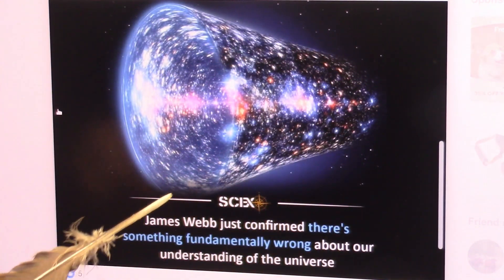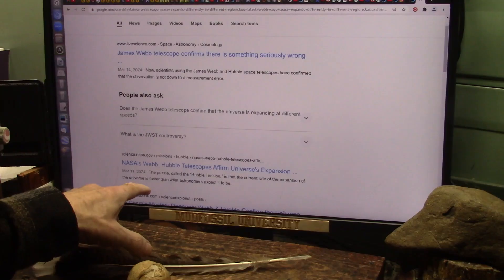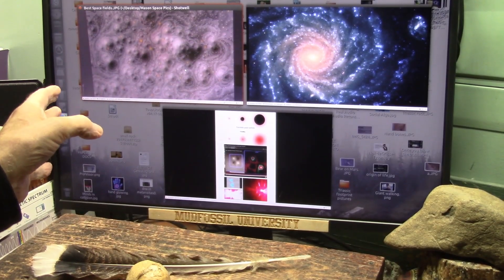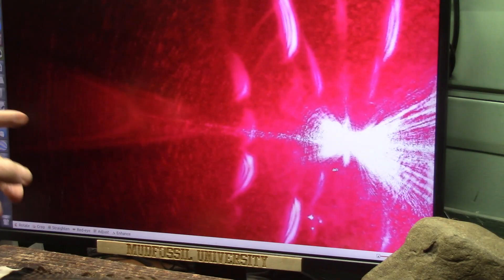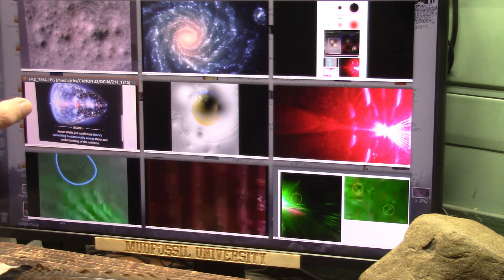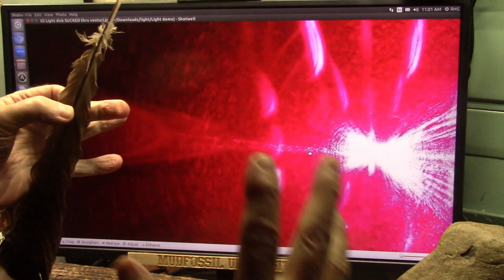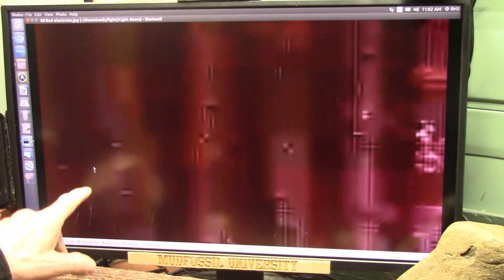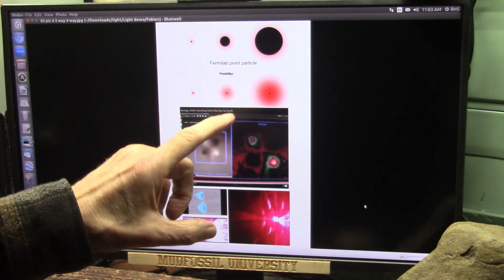Webb Proves The Universe is Not Expanding Equally as Claimed and I Prove Light is Dipole Particles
The Big Bang and the Timeline of History is now understood to be literal nonsense because light travels at very different speeds thru the Soup of Space and because light does have Mass it slows down.
The Red Shift is simply light slowing down. the evidence is undeniable.